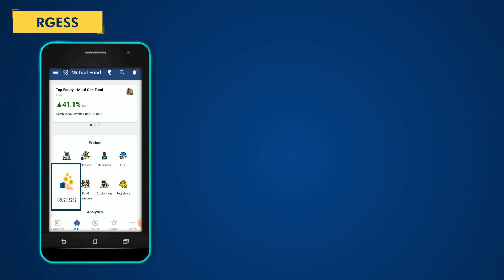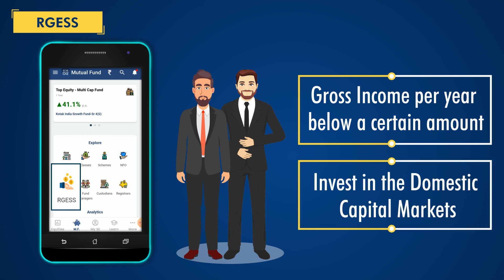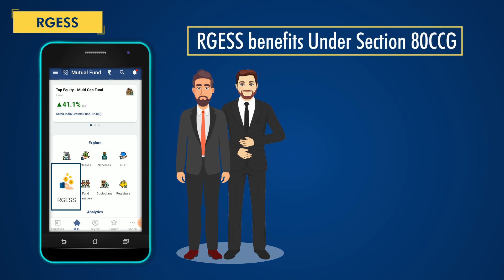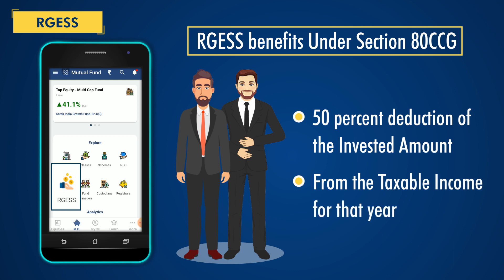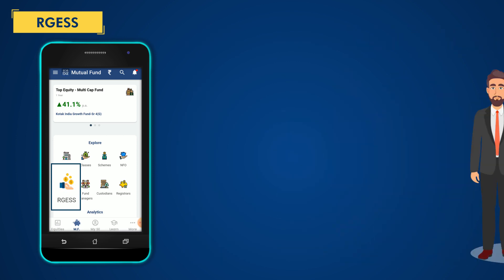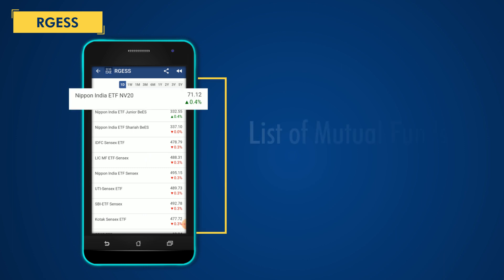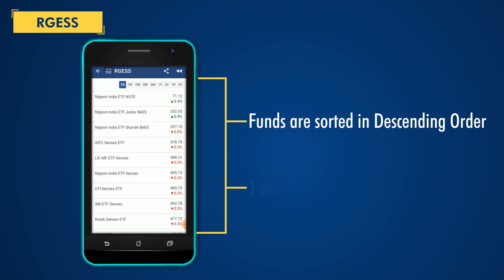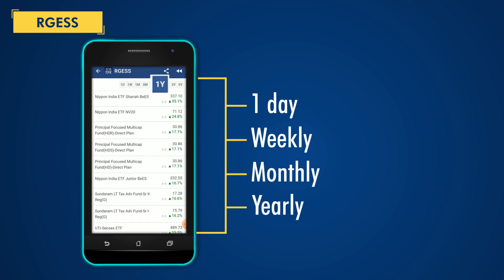How to save tax under the RGESS scheme ?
In this StockEdge video, we will talk about the RGESS icon under the Mutual Funds tab on the Stockedge app and web.

RGESS stands for Rajiv Gandhi Equity Savings Scheme and was introduced in the Union Budget of the year 2012 by the then government. It is a tax savings scheme which allows retail and small investors to get benefits from equity market investments.

The government basically wanted to encourage citizens with lower income brackets to invest their savings in the equity markets.

A major benefit under this scheme is a 50% deduction of the investment amount from the taxable income per year. This comes under Section 80CCG of the IT Act. With this icon, you can view a list of mutual fund schemes which offer the benefits of the RGESS scheme.

The funds will be displayed in their varing order of returns with the highest shown at the top. This icon will give you an insight about the latest mutual fund schemes while giving users a ton of relevant information.

So what are you waiting for? Download Stockedge today and kick off your mutual fund investing in style.

StockEdge is the only platform where you get filtered information, which helps in making your analysis faster, better & easier within minutes.